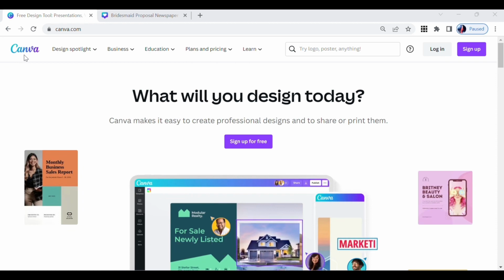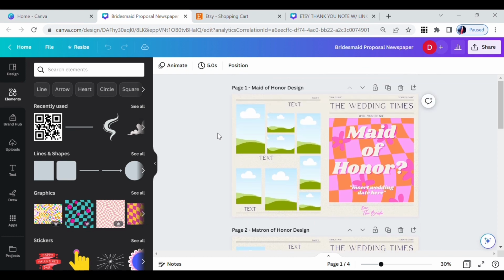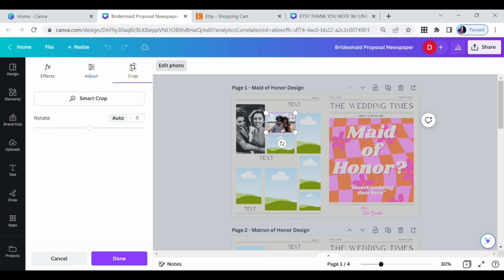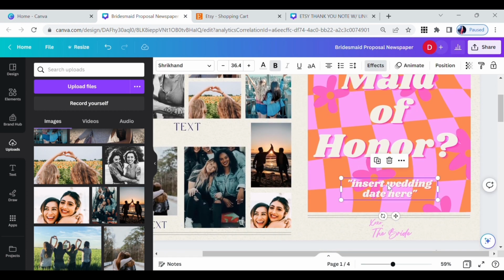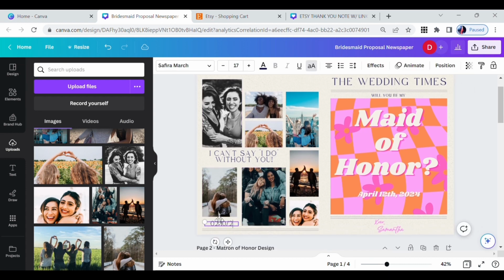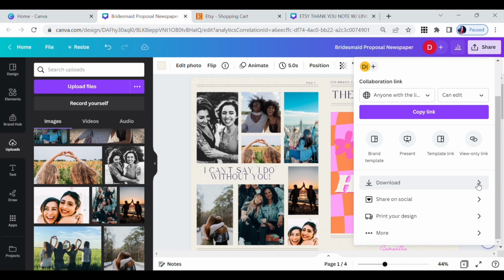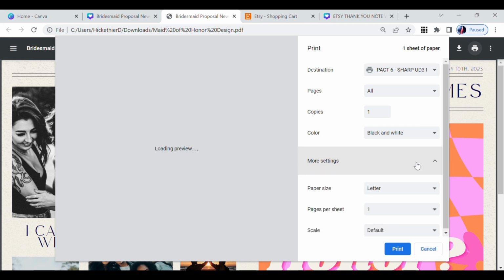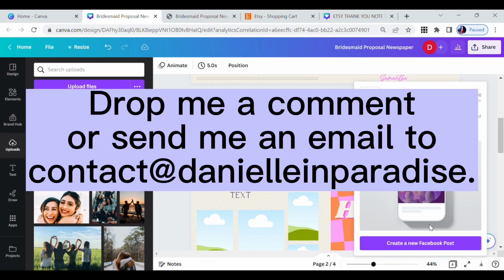A Step-By-Step Tutorial on How to Use This Template on Canva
I designed this bridesmaid proposal newspaper on Canva and now it is available as a template for you to use as well! I wanted to share this tutorial for anyone who may not be familiar with how to use Canva. Be sure to print your document out on a 12x18in. piece of NON-GLOSSY paper (matte). I recommend having it printed out at a professional printing serivce place, like a Fedex Print & Ship location or Staples, for optimal quality. It costs about $2- $3 to print a 12x18in document at Fedex.

To purchase the template on Etsy

To see more on how I used this newspaper design to create beautiful bridesmaid proposal bouquets: